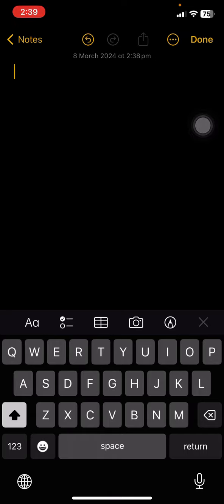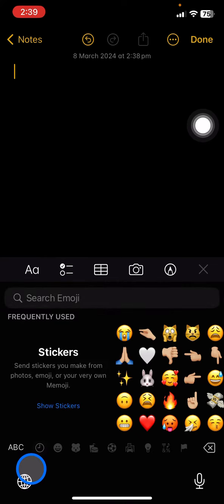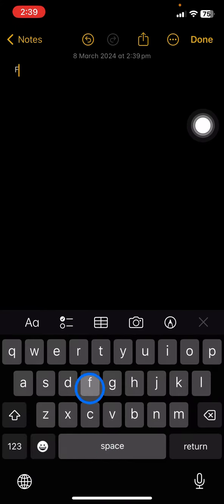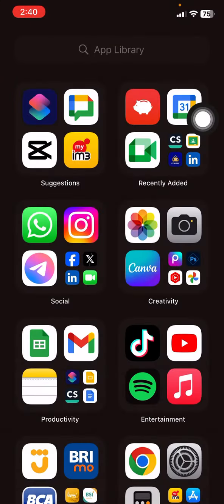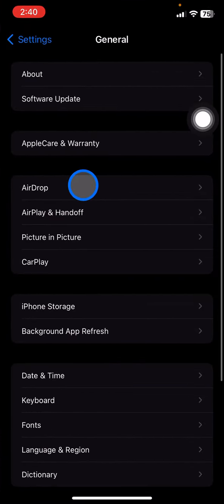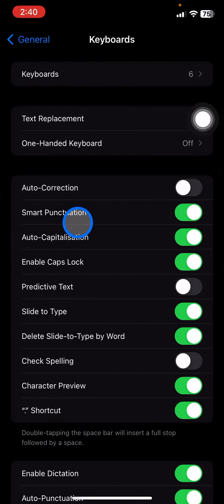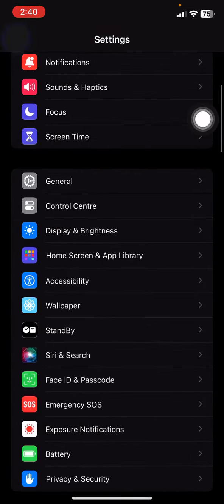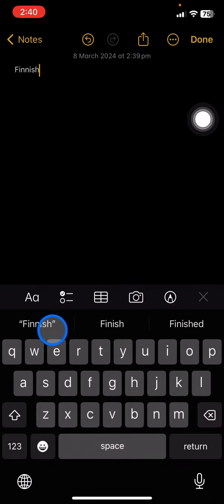~ Confused About Spelling? Activate This iPhone Feature for Instant Help!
Are you tired of struggling with spelling on your iPhone? Don't worry, we've got you covered! In this video, we'll show you how to activate a helpful feature that will instantly improve your spelling accuracy and make texting a breeze.

With more people communicating in multiple languages, it's essential to have tools that assist with spelling and predictive text. Whether English isn't your first language or you simply want to avoid embarrassing typos, this iPhone feature will be your new best friend.

By following the simple steps outlined in this tutorial, you can activate predictive text and spelling check on your iPhone keyboard in no time. Say goodbye to the frustration of guessing spellings and hello to seamless texting experiences.

Not only will activating this feature save you time and effort, but it will also boost your confidence when communicating with others. Imagine never having to second-guess your spelling again!

To get started, make sure you watch the entire video and follow along with the step-by-step instructions. Trust us, you won't want to miss out on this game-changing iPhone hack.

So, what are you waiting for? Say hello to smoother texting and goodbye to spelling mistakes by activating this must-have iPhone feature today!